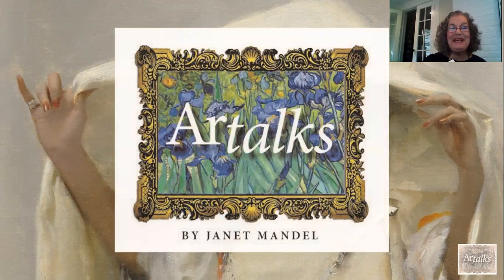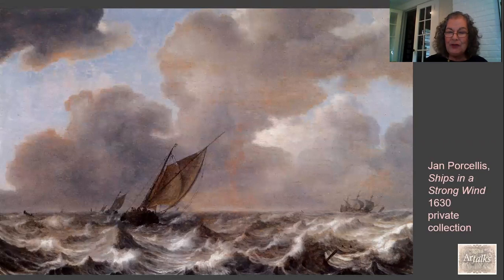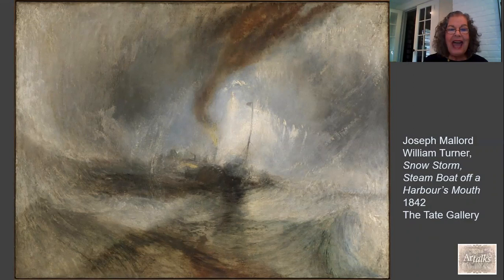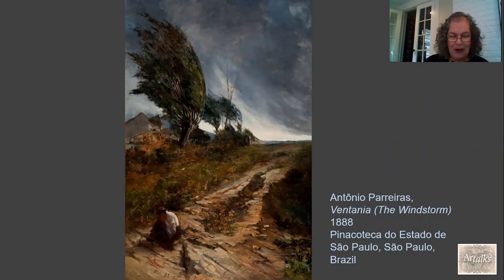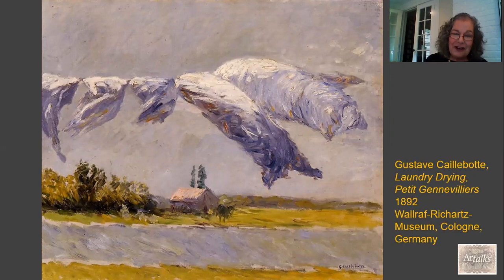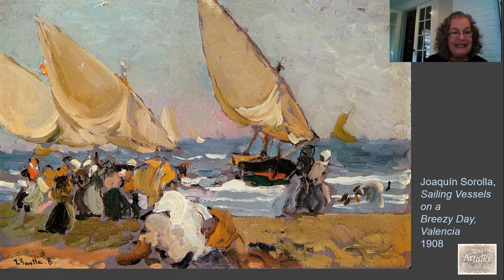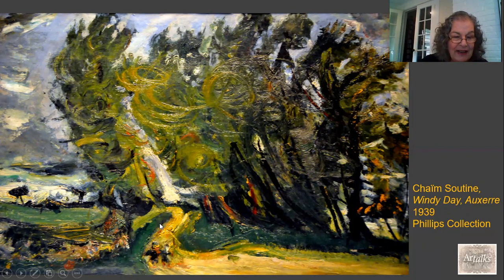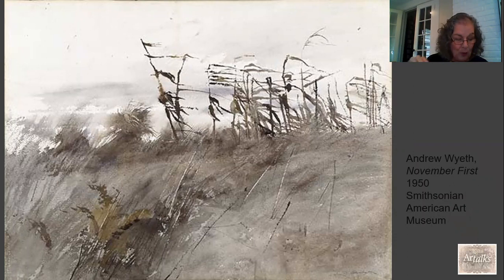Mini-art talk #29 A Gust of Wind: Painting Air.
It's autumn! Let's explore how artists have depicted the ineffable.